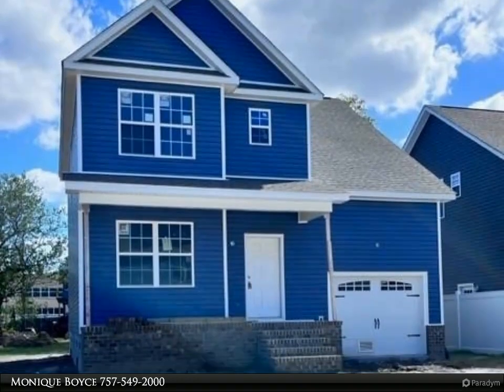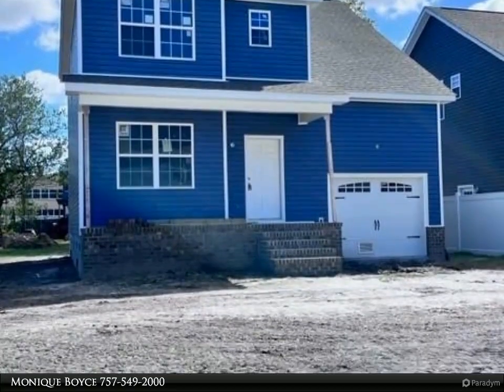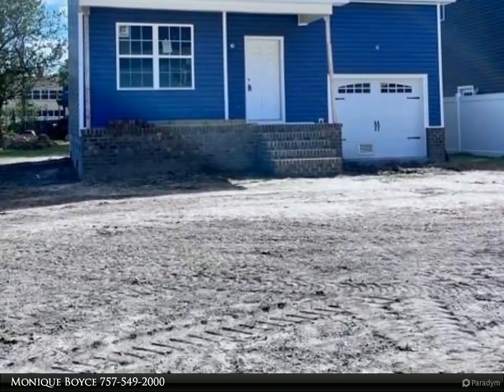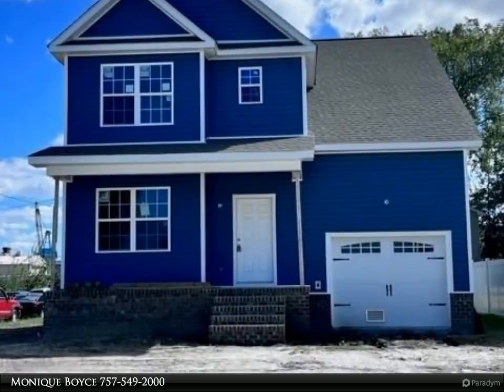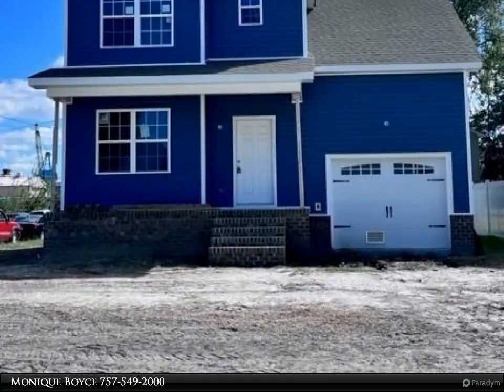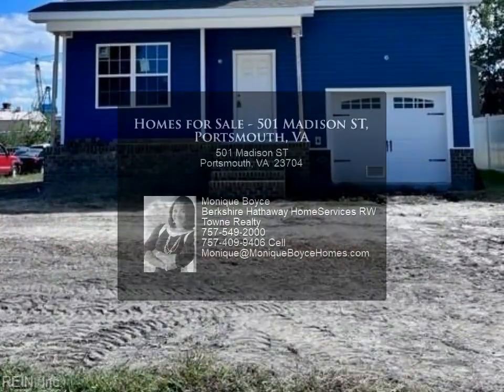Homes for Sale - 501 Madison ST, Portsmouth, VA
This beautiful new construction homes sits on a corner lot and has 4 bedrooms, 2.5 Bath w/an attached one-car garage and fenced in backyard. Home features an open kitchen & family room, kitchen with bar, granite countertops, a spacious deck and upstairs laundry room. Primary bedroom includes a tiled shower and walk in closet. The home is conveniently located near shopping, dinning and entertainment opportunities in Old Towne Portsmouth, as well as the shipyard, naval hospital, tunnels and interstates.

2 full bath, 1 half bath

Monique Boyce
Berkshire Hathaway HomeServices RW Towne Realty